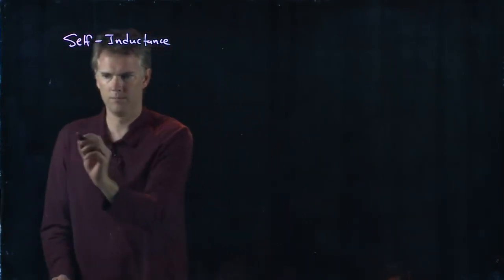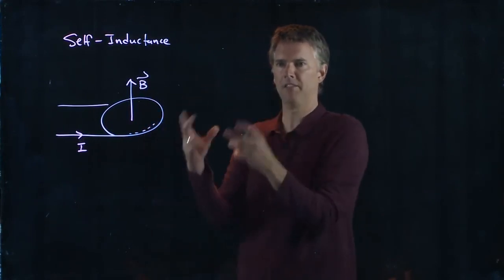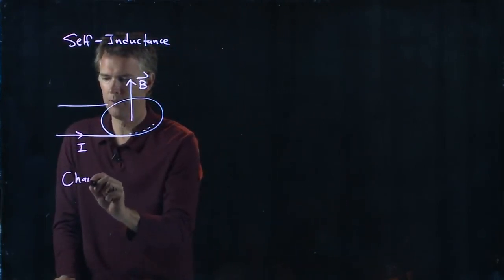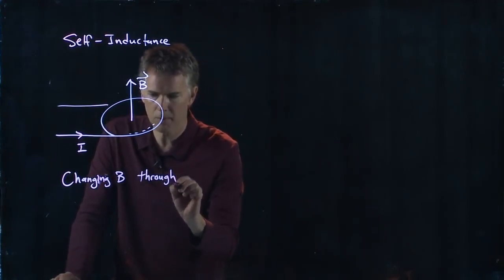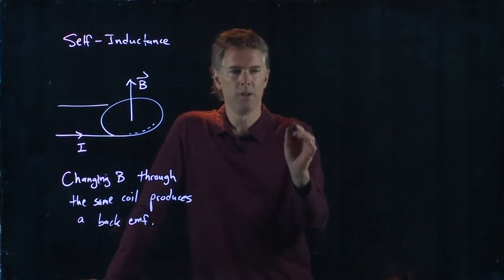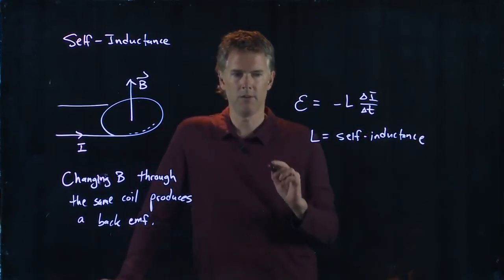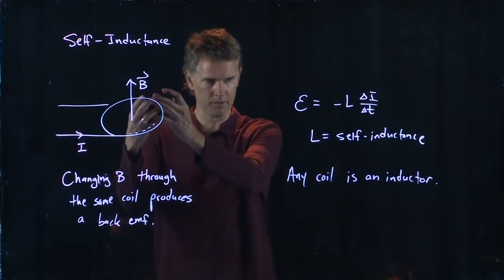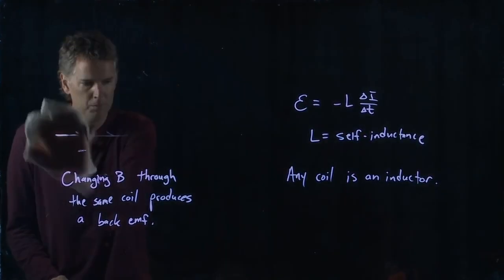Self Inductance | Physics with Professor Matt Anderson | M24-10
Can current in a coil somehow affect itself?  How does that work?